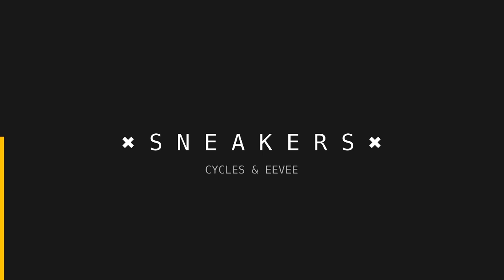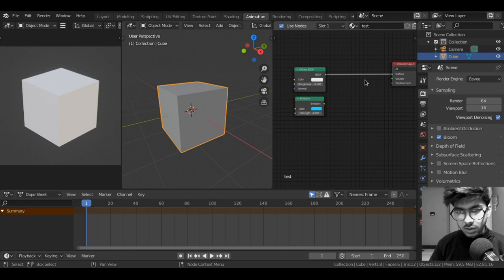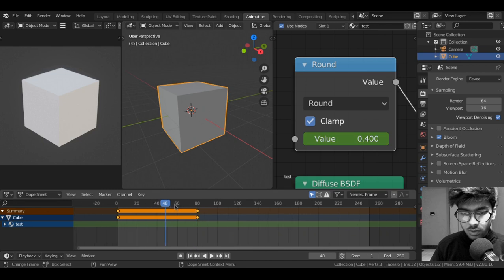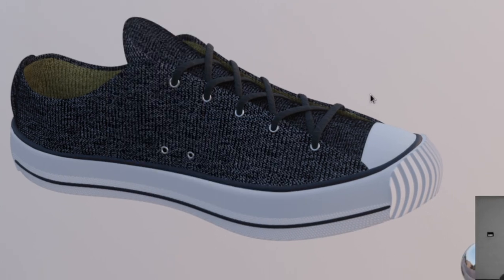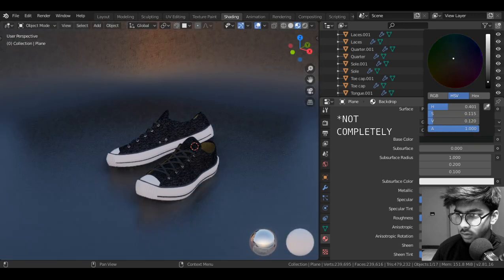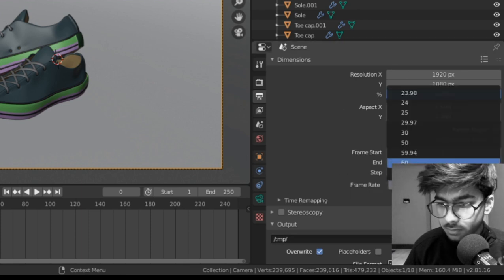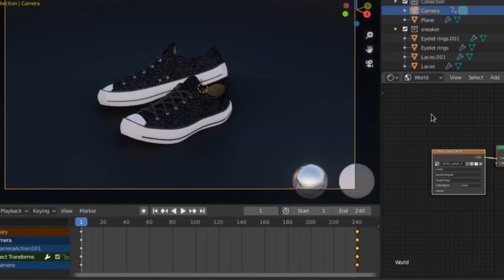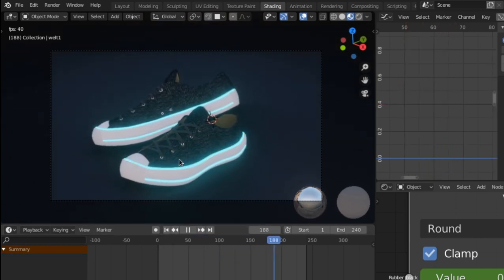Light Flicker Blender 2.8x / Sneakers - PART III - Animation [ Beginners ]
In this tutorial, we look at how to use the noise modifier to quickly generate light flicker effects in blender 2.81. Then as we progress through the video we apply the same on the sneaker model and create the final sci-fi animation, including animating the camera and the HDRI.

I have tried my best to keep it beginner friendly, but it is genuinely a challenge to properly serve all the sub-levels under the beginner tag itself. I will respond asap, specially for the first few days after the video is live.

-Sayan.

Render engine   :    EEVEE/Cycles
Difficulty            :    Beginner

Time stamps:
0:00 Intro
0:36 How to add light flicker
4:15 Sneakers Setup
6:34 Camera
7:25 Animation
10:04 Applying flicker to the welts

***Social Links***